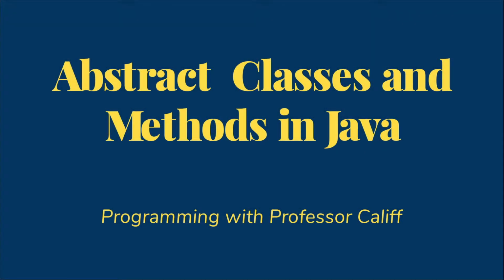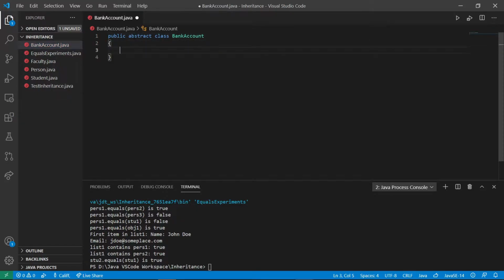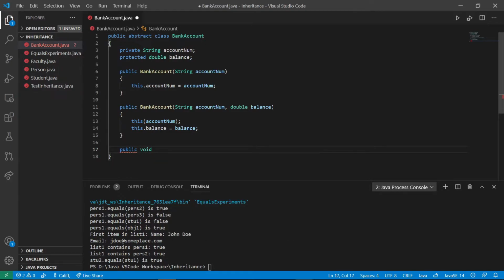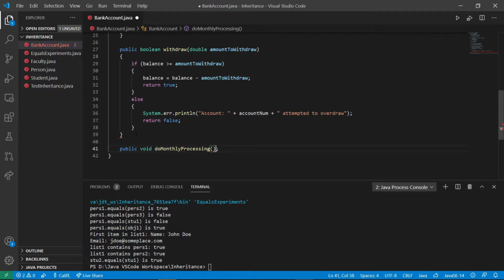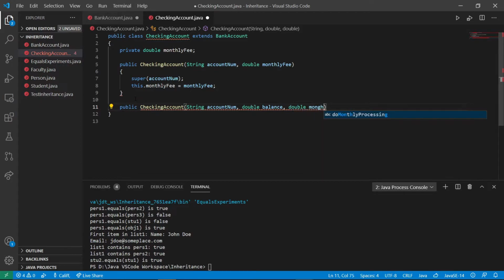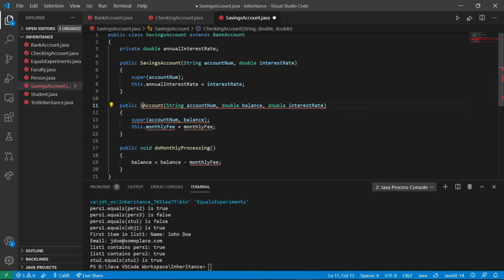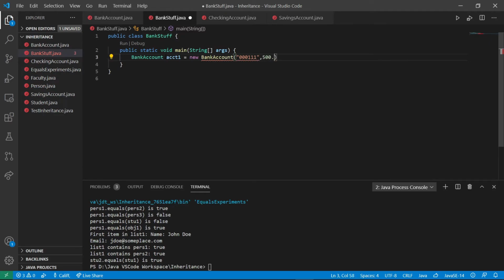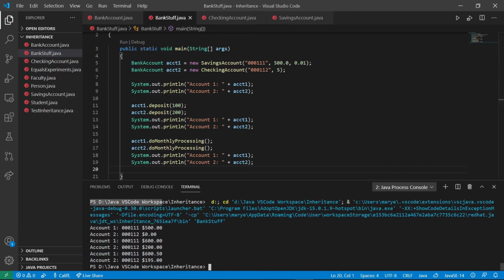Abstract Classes and Methods in Java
An introduction to abstract classes and abstract methods in Java, with demonstration.